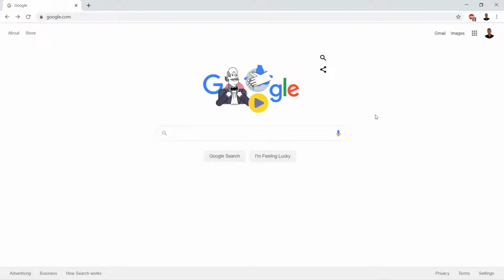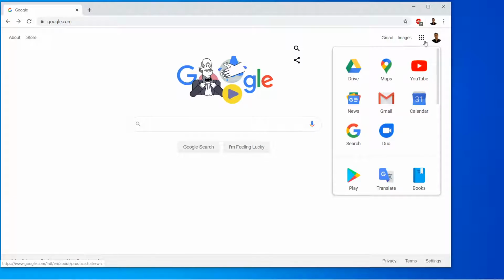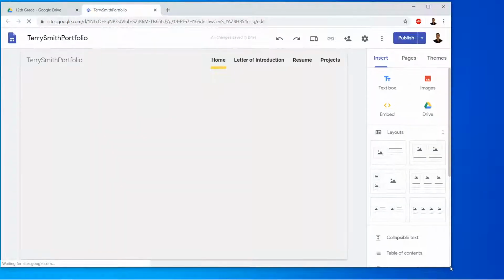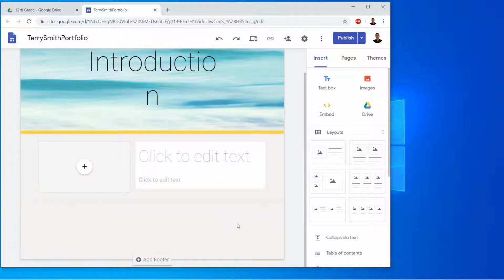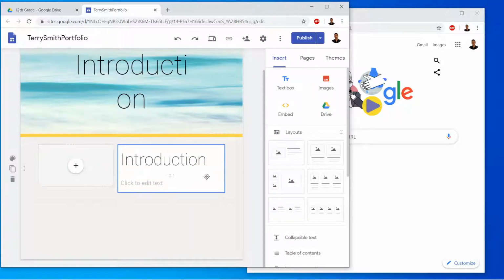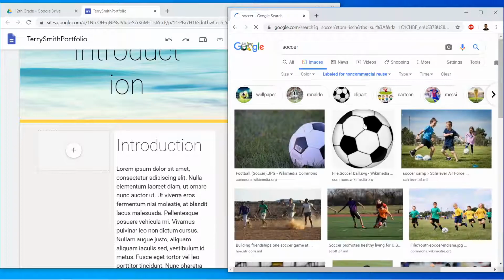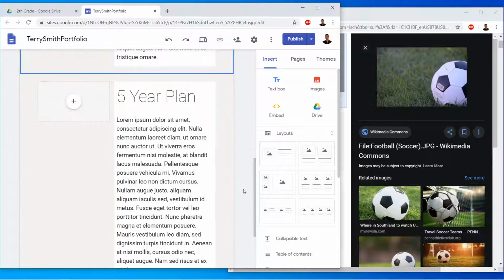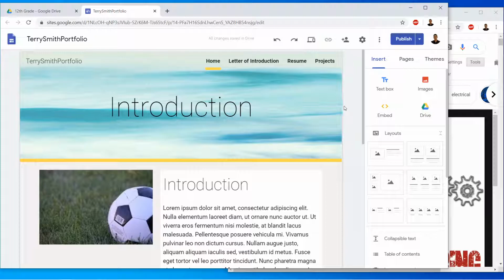Google Sites : 02 : Easiest Add Photos to School / Professional Portfolio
This video focuses on adding photos for an secondary school or professional portfolio.This video is part of a series of videos on how to use google sites . It focuses on students using google site to make a portfolio, but could be used by anyone.